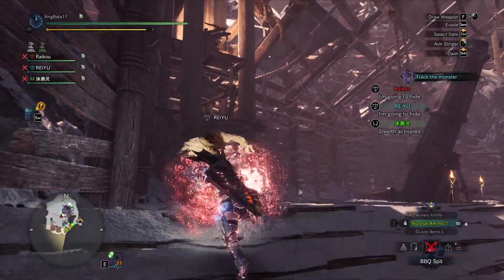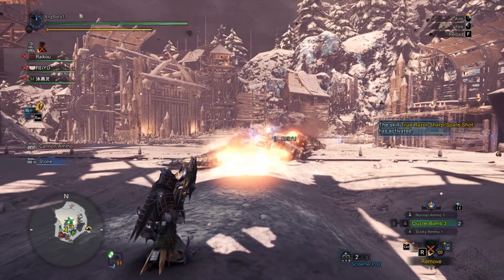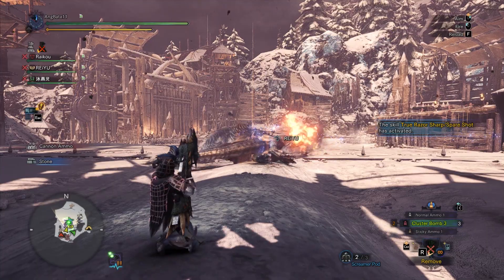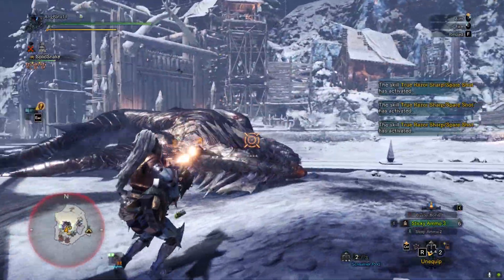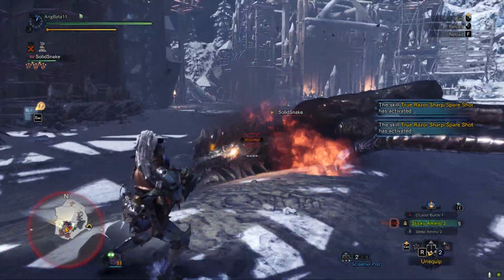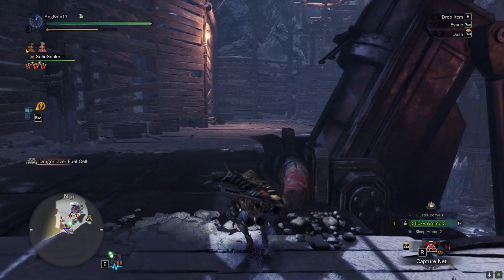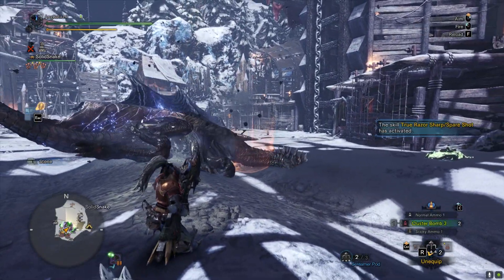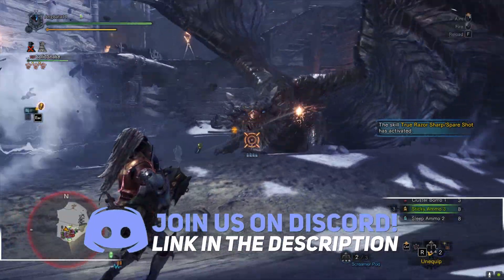BEST QUEST FOR JEWELS/DECORATIONS | MHW: ICEBORNE - GUARANTEED SEALED FEYSTONES/LIMITED TIME ONLY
This is better than farming astral melding tickets and better than going into ancient forest and chasing a zinogre. This quest gives GUARANTEED THREE SEALED FEYSTONES. These SEALED FEYSTONES would give you those high rarity decos better than an astral medling ticket. To date, 'til lunastra or teostra gets released - this is actually the BEST QUEST FOR JEWELS/DECORATIONS in mhw iceborne.

Only here for a limited time only! Sept 11-17

Capcom's reallly preparing us for fatalis.